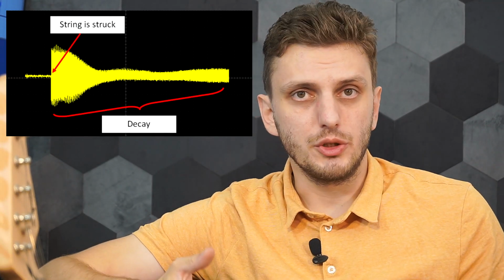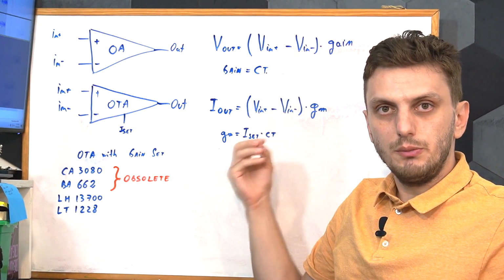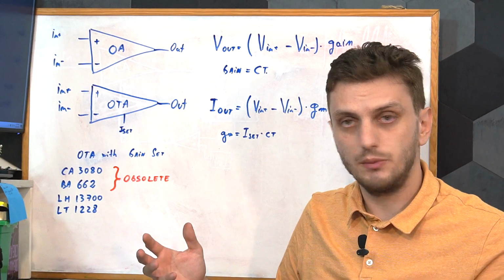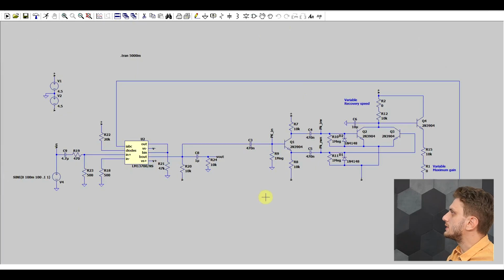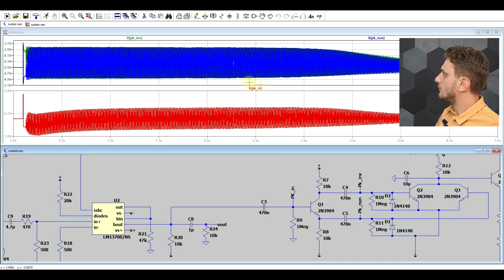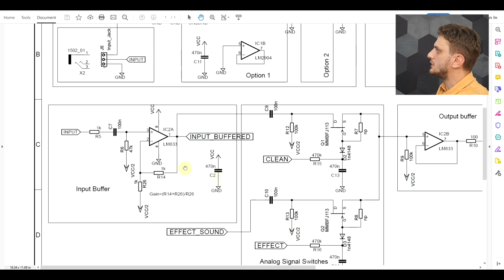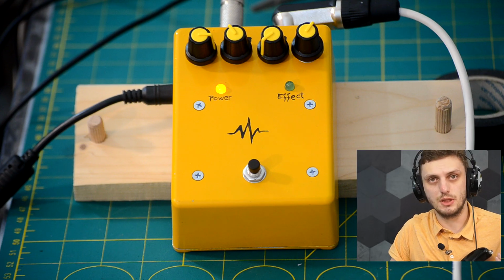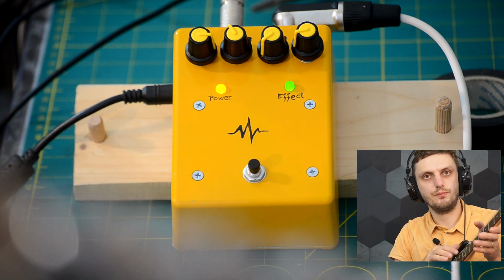DIY Audio Effect Pedal Part 4 - The Sustain Effect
#93 In this video I take the feedback I've gotten from my viewers and finally build an effect. The circuit is supposed to be a Sustain Effect. I go trough the operating principle of such a circuit, simulate it using LTspice and finally I build something. Just how well it works? well... its a subjective topic.